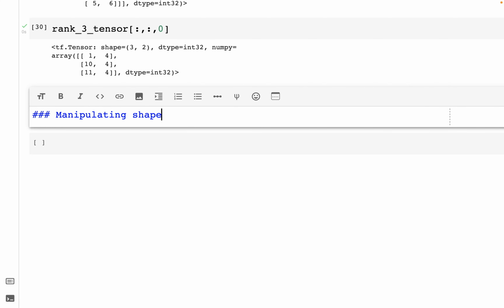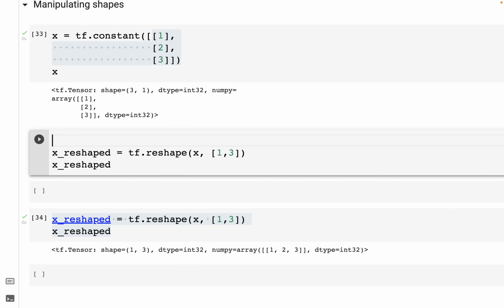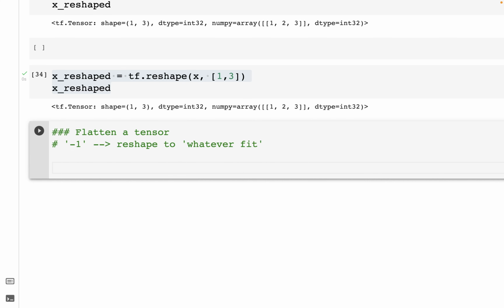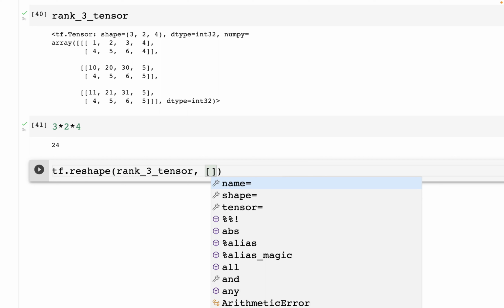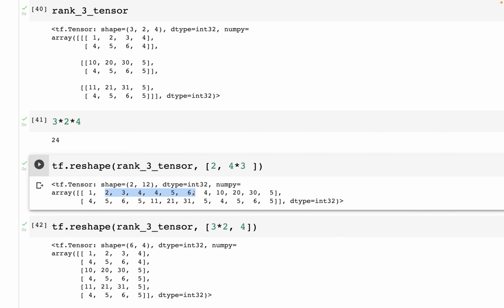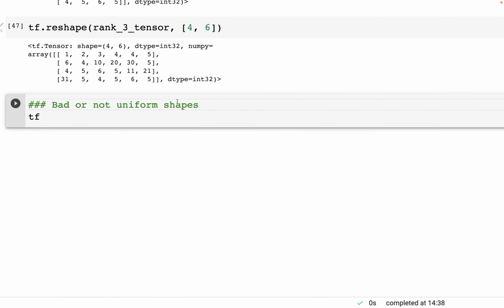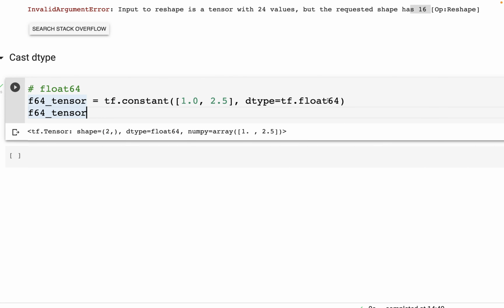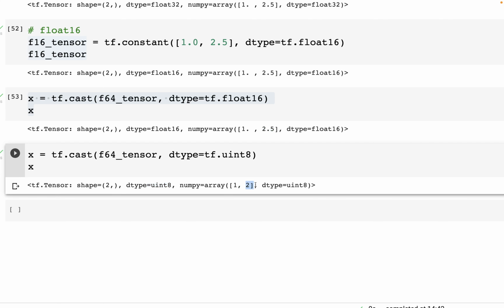#6: Reshape and cast a tensor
The video shows how to work with tensors in TensorFlow.

Timeline
(Python 3.7.12; TensorFlow 2.8)

... continued from: "For Advanced: 4: Indexing and slicing a tensor"

00:00 - Manipulating shapes: tf.reshape()
09:09 - Manipulating shapes: bad or non-uniform shapes
11:15 - Cast dtype

* * * continued to:
For Advanced: 6: Broadcasting, ragged tensor, sparse and dense tensor